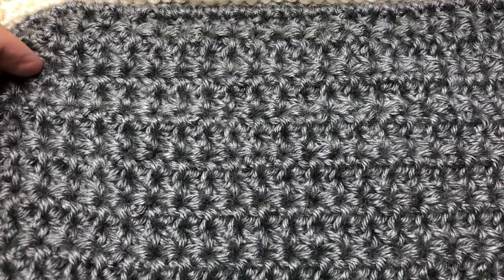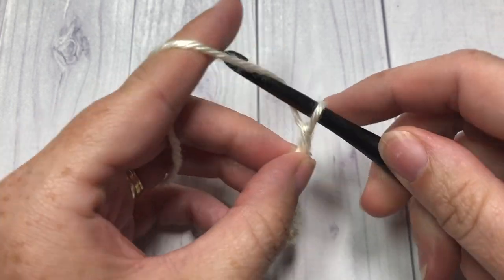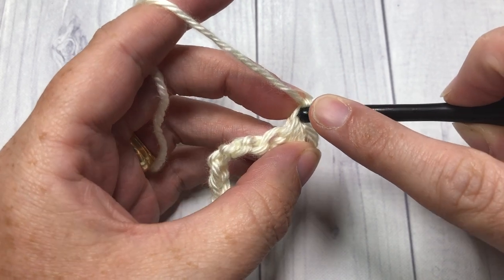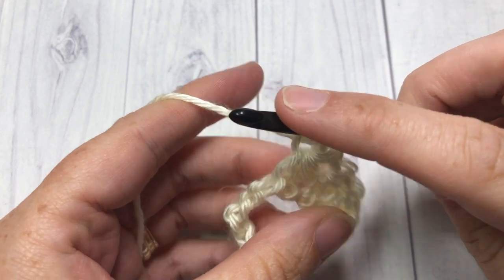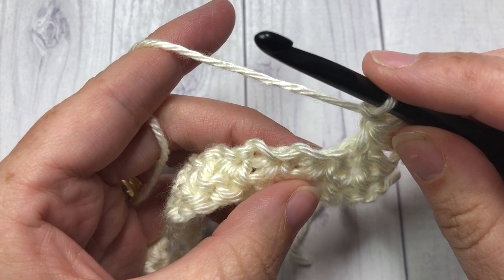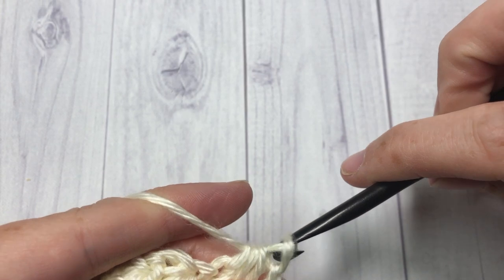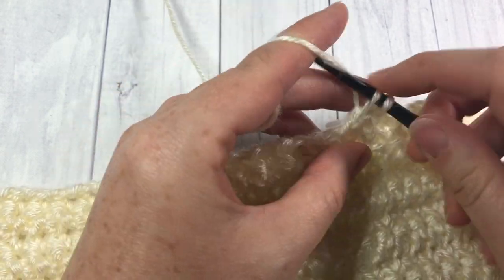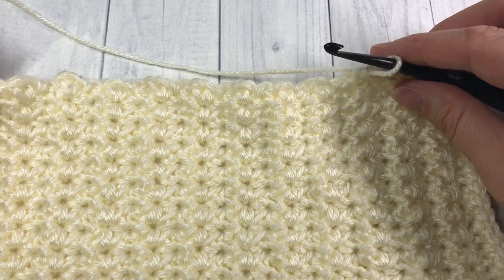Small Daisy Afghan Square | Spring Blossom CAL Week 5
The small daisy stitch is the stitch featured in this crochet afghan square.  Welcome to week five of the Spring Blossom Crochet Along! You will need to make six of this square: 1 in off white and 5 in grey heather.

I will be using the Caron Simply Soft by Yarnspirations and a 5mm crochet hook.

The free written pattern for this afghan can be found

The full details for the crochet along, including the materials, can be found

Sarah